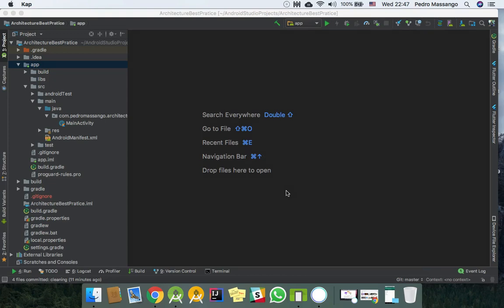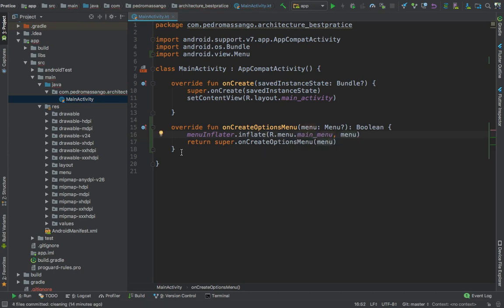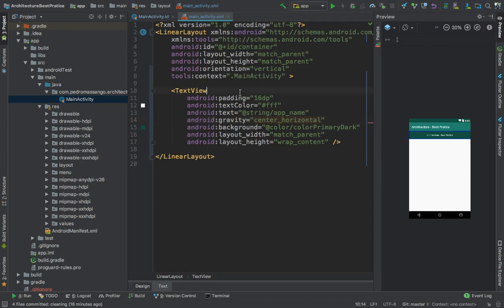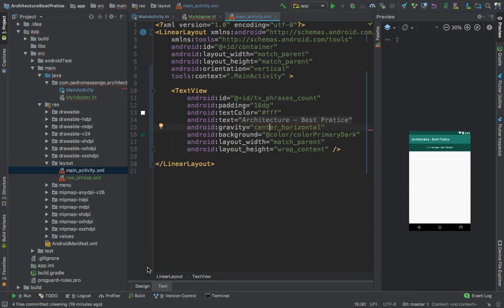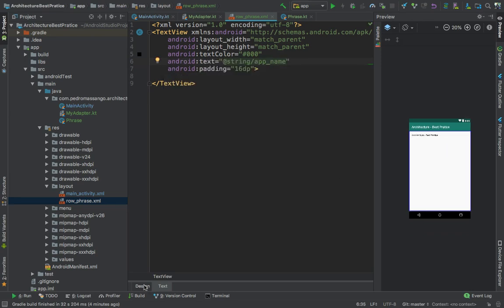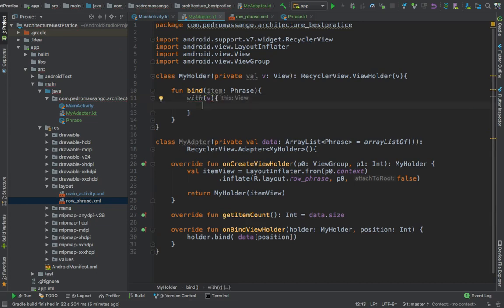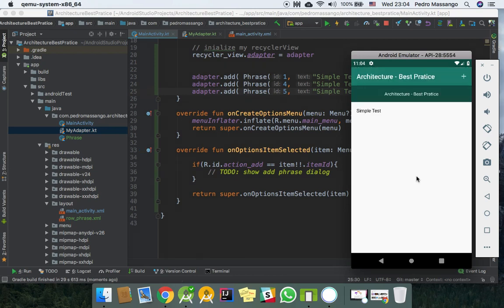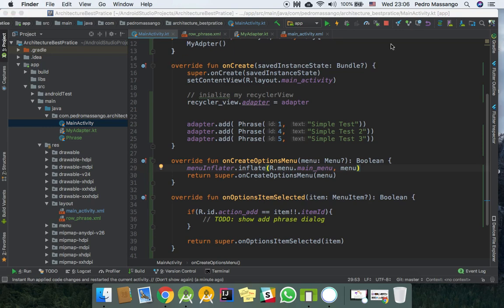Architecture Component + Kotlin + MVVM + Koin (Part 2 - The UI)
In this video we will build the UI of the application with RecyclerView, Adapter, TextViews and setting up the menu item.